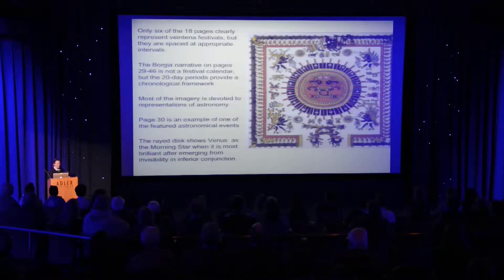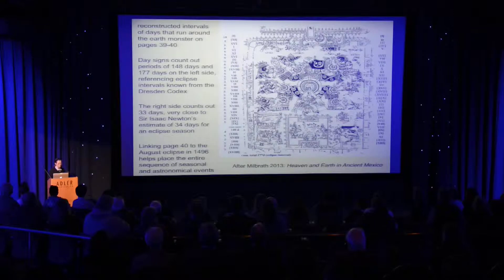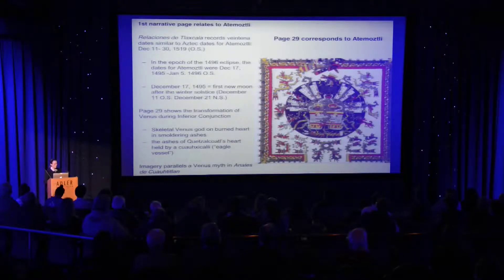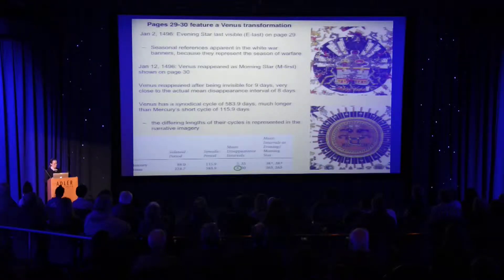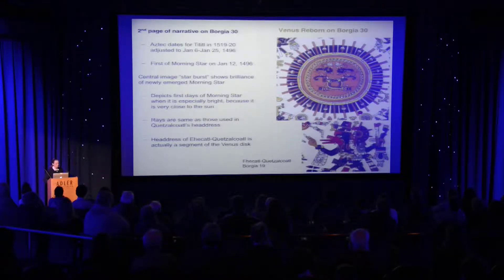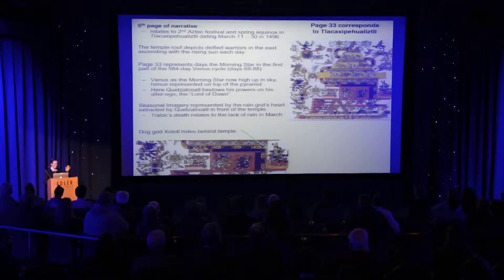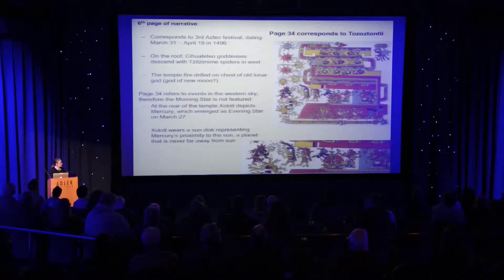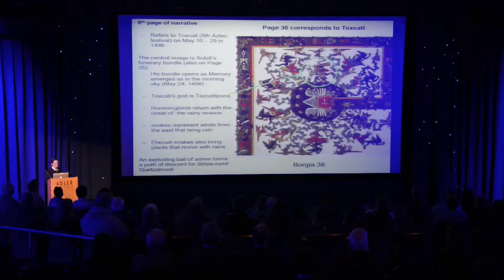Decoding the Astronomical Narrative in the Codex Borgia - Part 2 | Adler Planetarium